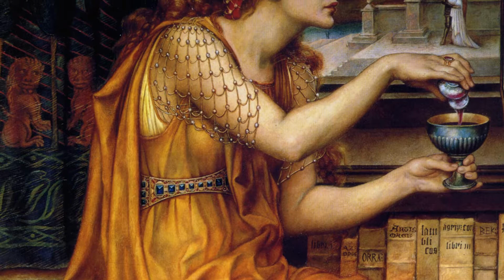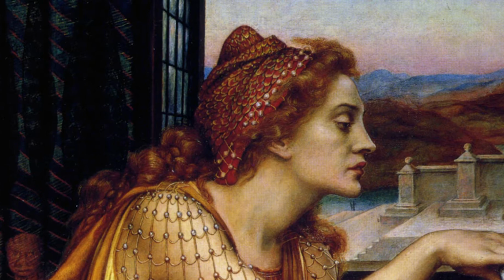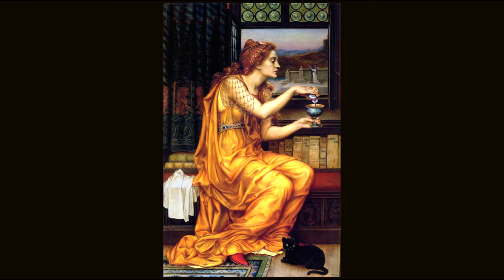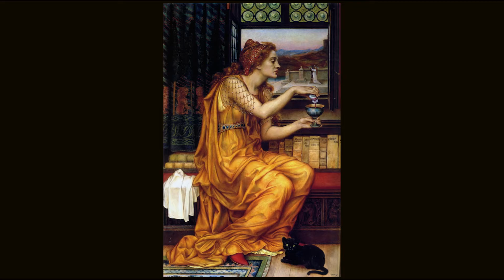Evelyn De Morgan | The Love Potion | 1903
The Love Potion by Evelyn De Morgan shows a woman pouring the contents of a vial into a chalice. The face of the woman has sharp and defined features but she is still very attractive.
She is seen in profile, which makes for a very powerful image. By creating a flat perception, the contour of the subject is  more defined and more captivating.
However there is perspective in the painting, as we see a background view with a mountainous landscape from the window. What’s interesting is the front of her gown and the shoulder of her gown are parallel to the bottom and the left of the window, framing her neck and head perfectly.
That’s not the only parallel in the design. The most important symmetry is what is directly above the potion being poured from the vial: In the court yard we see a couple embracing each other.
The white cloth to the left may show that the sorceress is a benevolent worker of magic, as opposed to black. Or it also could be a piece of the woman’s dress in the courtyard.
The black cat is interesting, because though it’s the common black cat of a witch, the cat is small, with large eyes, and seems delicate, even cute. Modern fans of De Morgan praise this work as a woman ambitious within her profession of society. Noting that the color gold is the color for mastery of skills. Also noting that the row of books show that the woman is a scholar. However with analysis, we can guess at the artist’s subconscious drives that create a work. And because the black cat is so meek and darling, we can use that as a clue that this is perhaps more than a painting of a potion coercing love, but perhaps a projected fantasy of being forced.